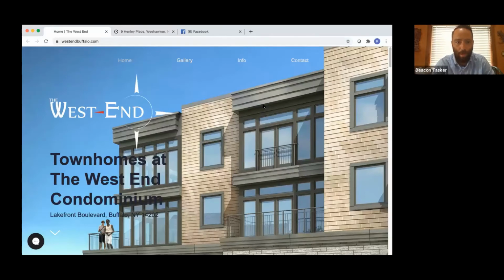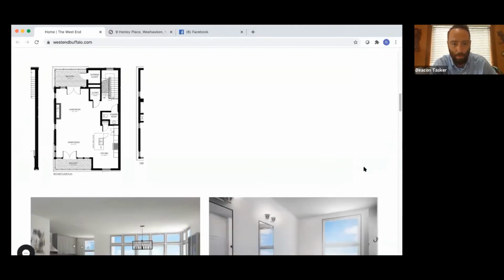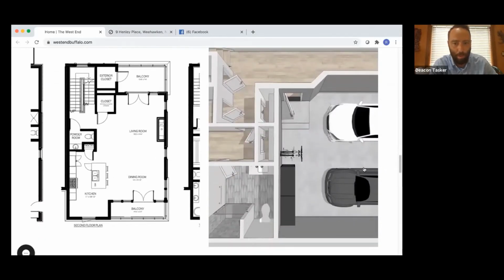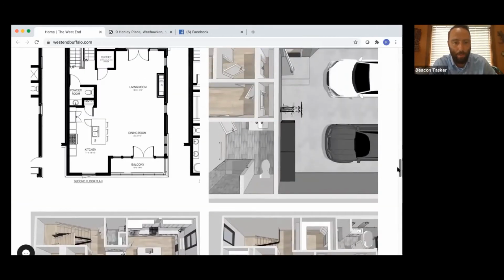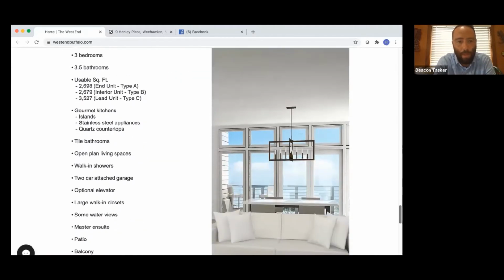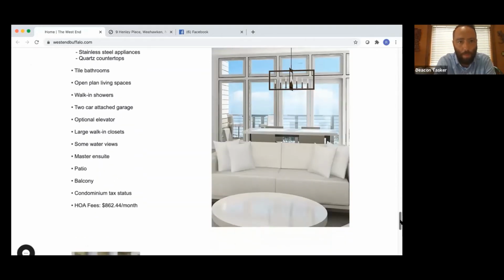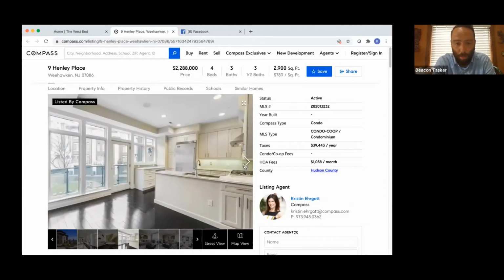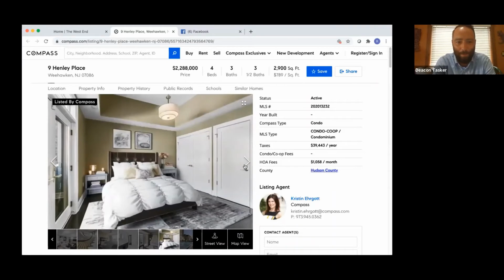In Buffalo, Your Dream Home Isn't Just A Dream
In Buffalo, your dream home isn't just a dream. In this video, Hunt Real estate representative Deacon Tasker takes us through housing cost comparisons - bot the expenses and, more importantly, what you get with that expense.